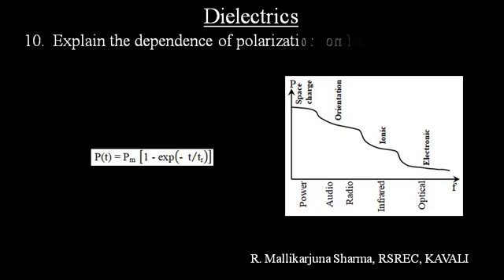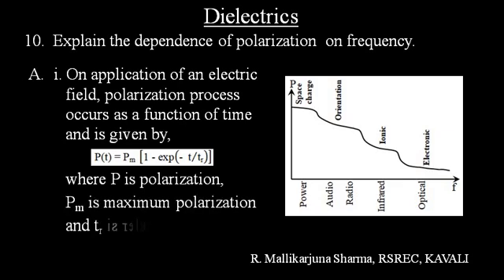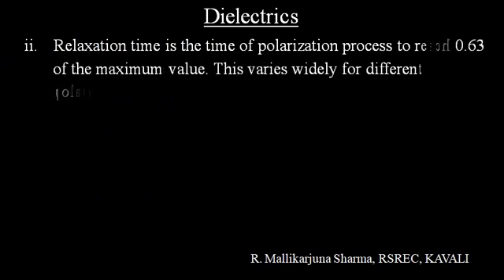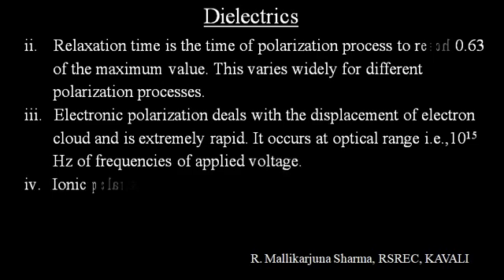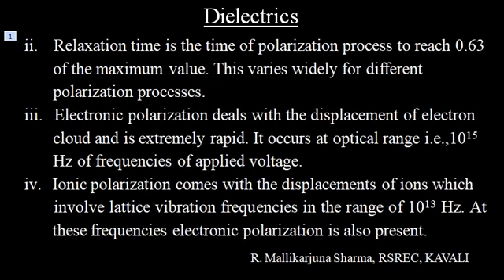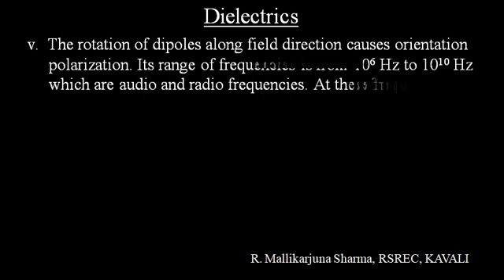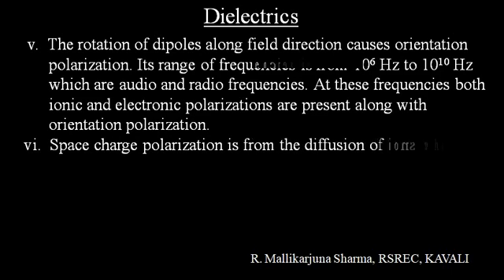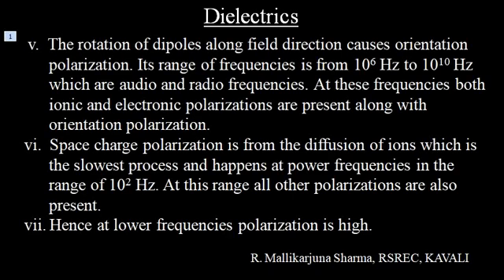Dielectics | Frequency dependence of Polarization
Simple presentation